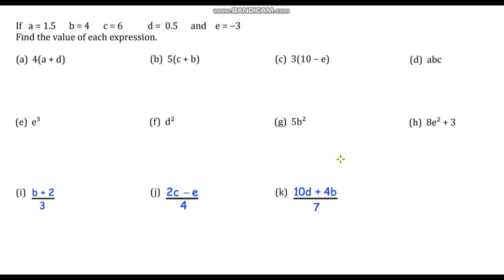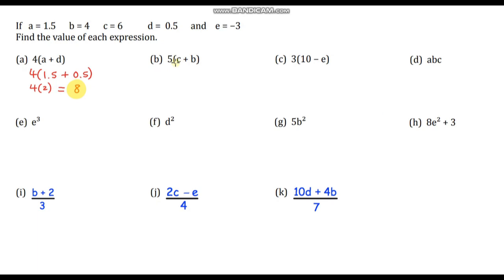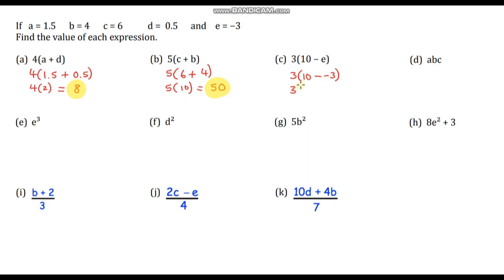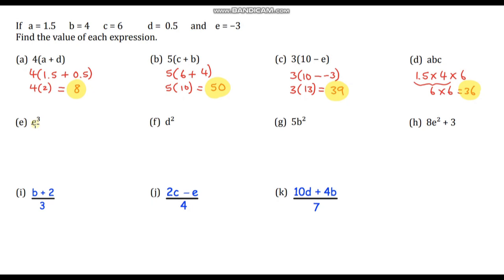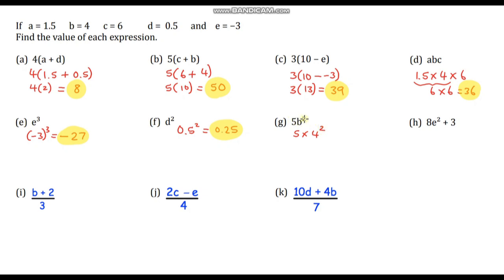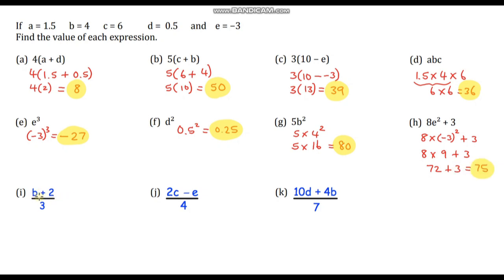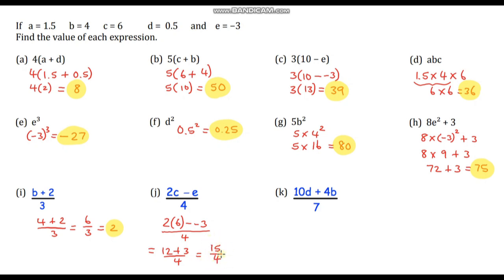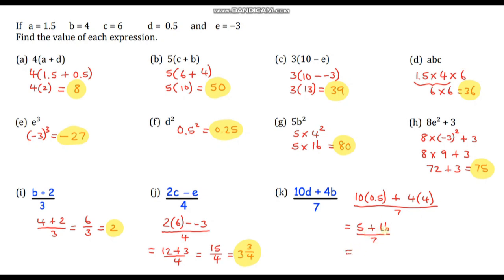More Practice with Substitution!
In this video, I give some more questions on using substitution to evaluate algebraic expressions. Hopefully it's useful!